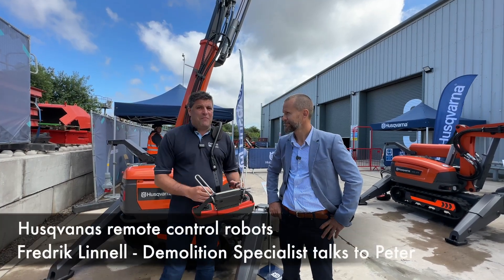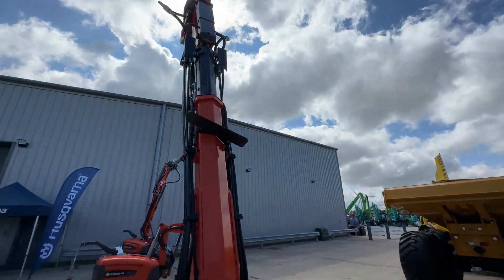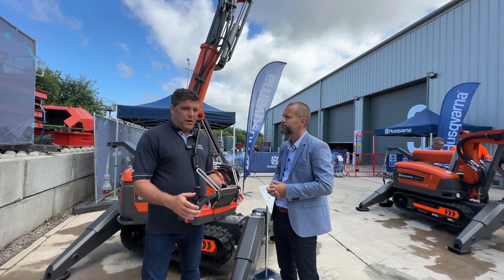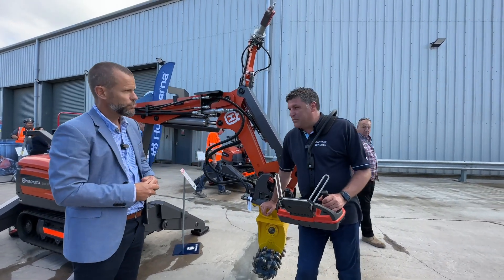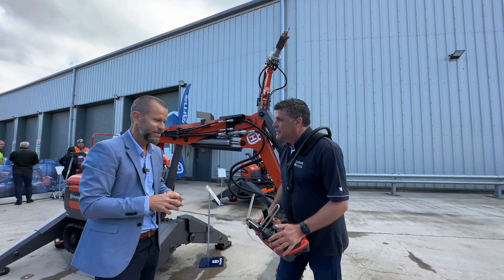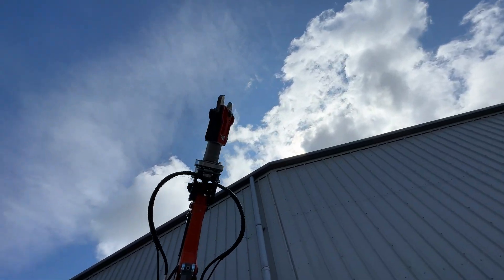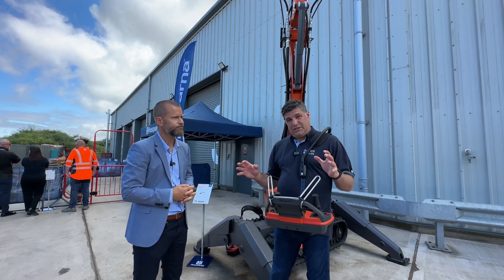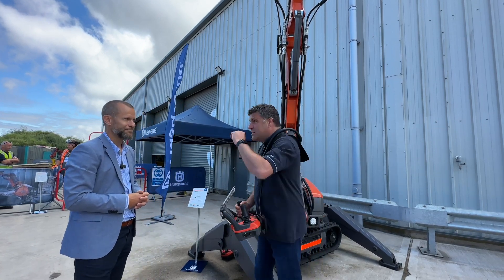Electric powered, remote controlled demolition machines from Husqvarna with Fredrik Linnell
Electric powered, remote controlled demolition machines from Husqvarna pack the punch of much larger excavators, as product specialist Fredrik Linnell explained to Peter Haddock at the Molson Group open day.

It's the first time we have seen this product range and the array of attachments the small machines can use to get into even the tightest of spaces.

With a shoulder strap supported remote control that is quite comfortable, the range also keeps individual operators out of danger zones.

Key Facts:
- Four products in the range with varying capabilities from fixed to telescopic arms.
-  Remote control capable of operating from a distance of up to 300m.
-  Small enough to fit through doors, agile enough to climb stairs, light enough to hang from a crane.
-  As powerful as an 8 tonne excavator with high hitting forces.
-  Range of attachment options from grabs to buckets, chisels to sheers and breakers to rotary drum cutters.
-  Compatible with additional attachments from other OEM’s.
-  Fixed mains cable required to power the machines.
-  Up to 85 litres/minute hydraulic flow for the larger machines.
-  Rubber tracked with stabilisers for heavy work.

Fredrik: "These machines are changing the way the demolition industry can work and electrically hydraulically driven, they are much better for the environment with no exhaust fumes to worry about.

"And they really are very powerful and manoeuvrable, which surprises a lot of people when you look at their size."

Molson Group is now the dealer for these machines, so service and support, critical for the demolition sector, is nationwide.

You can see all of the videos from the Molson Group open day at the